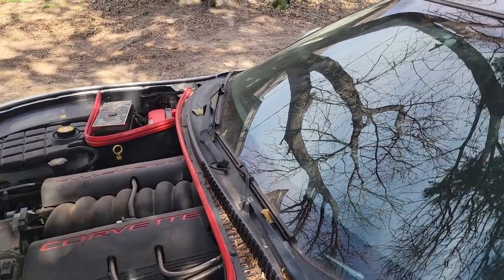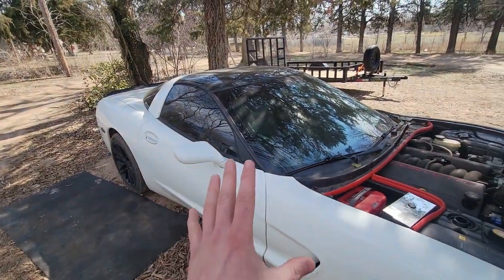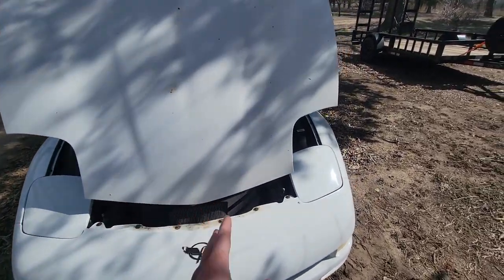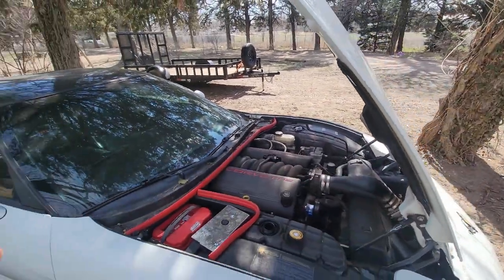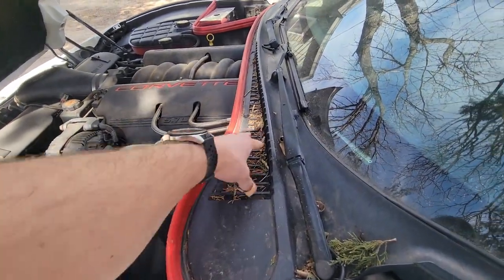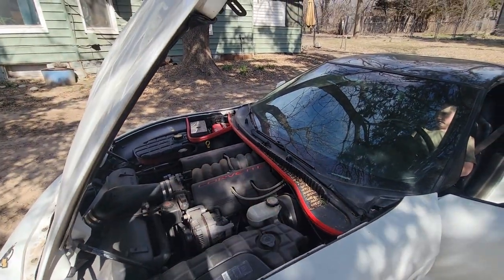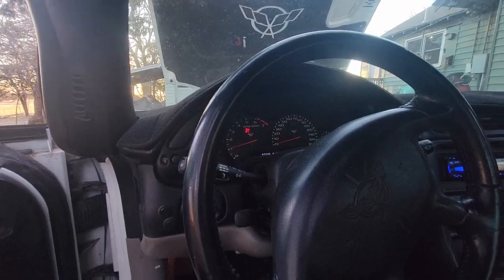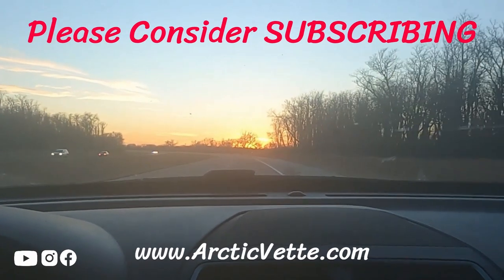Back to AVY being street worthy after Winter! - Corvette Vlog